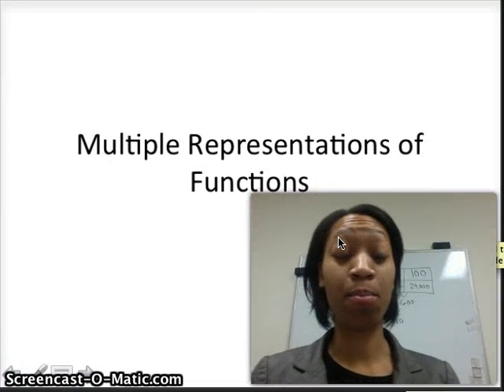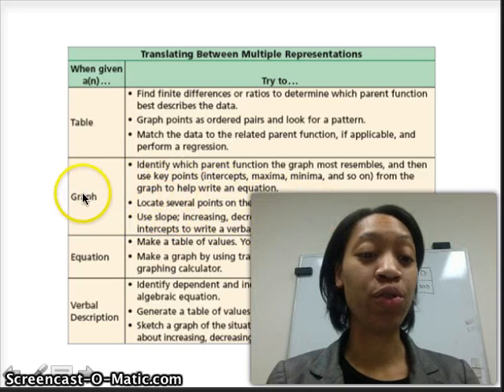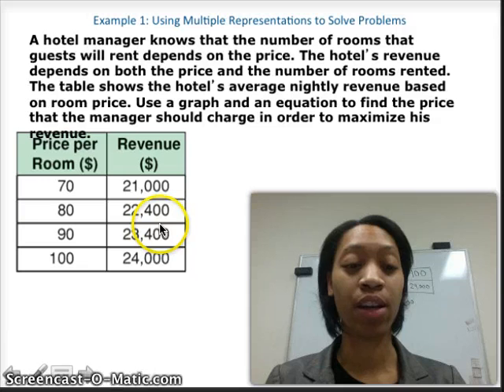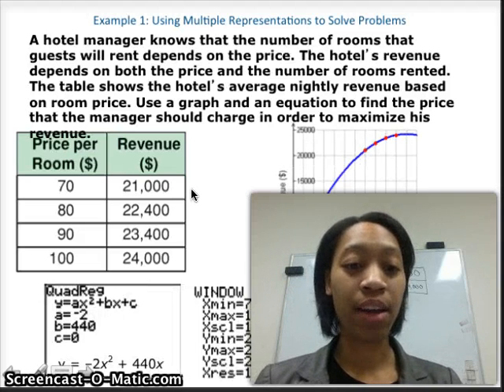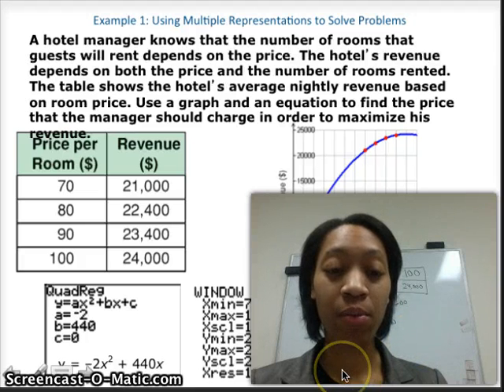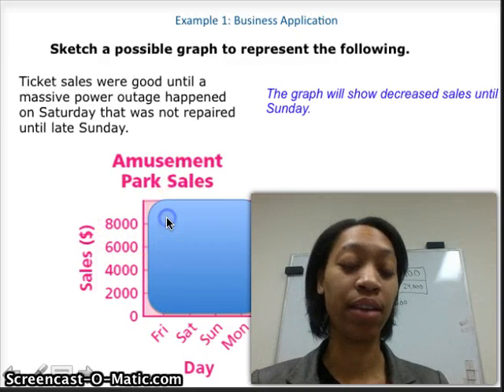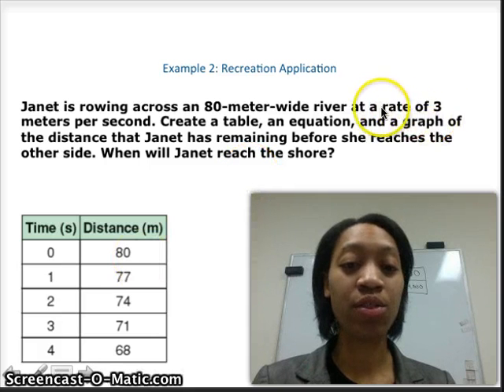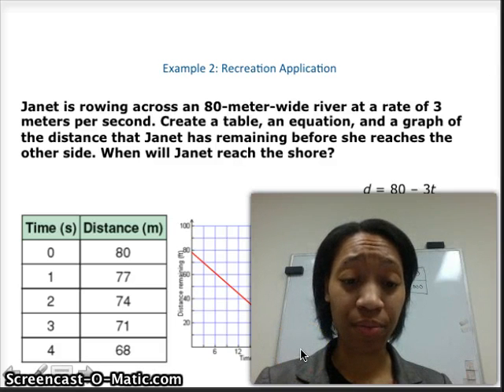Representations of Functions